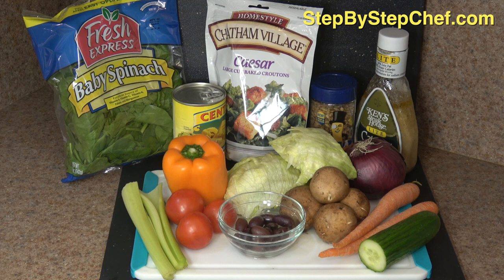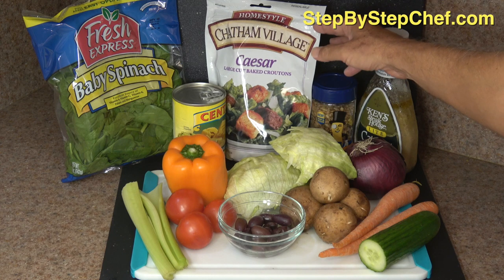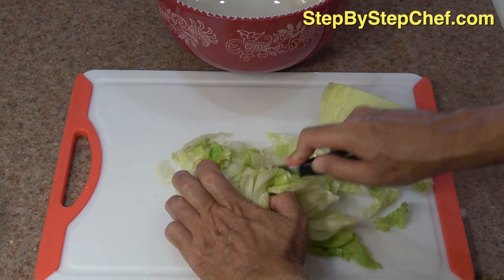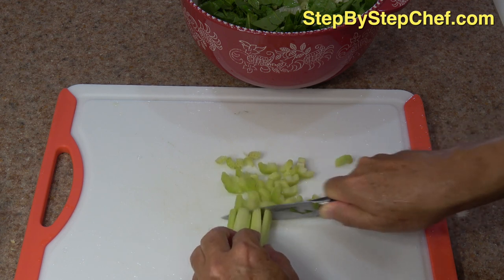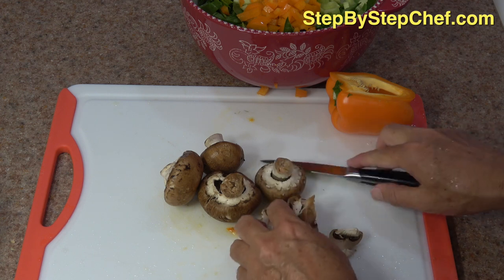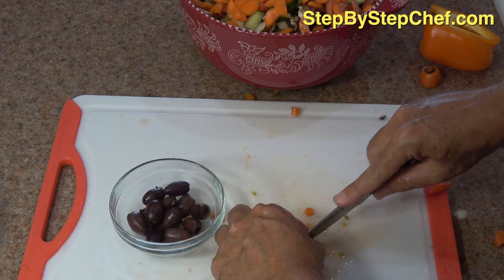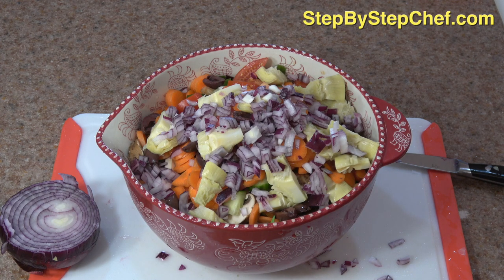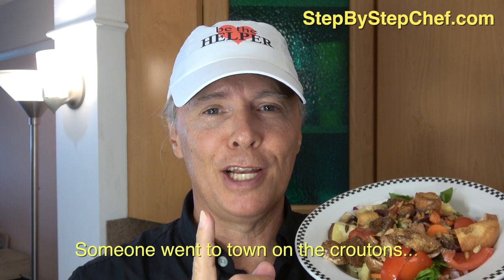Easy Tasty Super Salad Recipe -- StepByStepChef.com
Congratulations! You just made the Step By Step Chef’s Easy Easy Tasty Super Salad Recipe. Please visit StepByStepChef.com for over 175 more printable recipes with links to Step By Step Chef videos.

Larry Richardson created this Easy Tasty Super Salad Recipe for StepByStepChef.com.